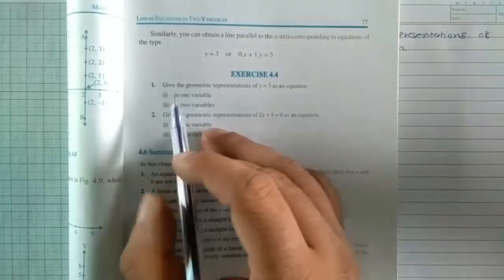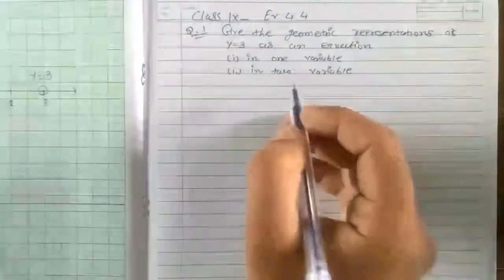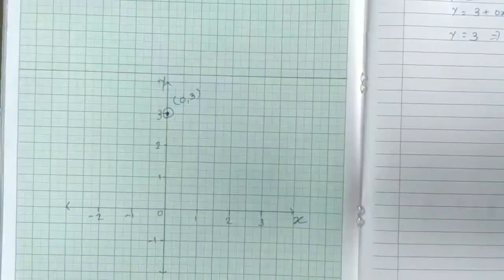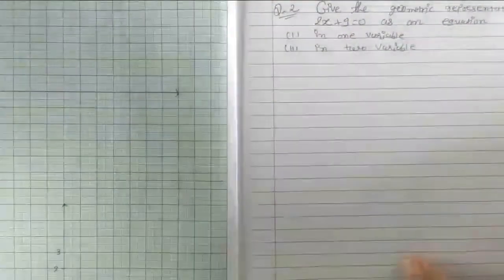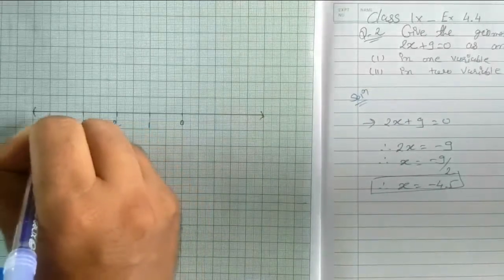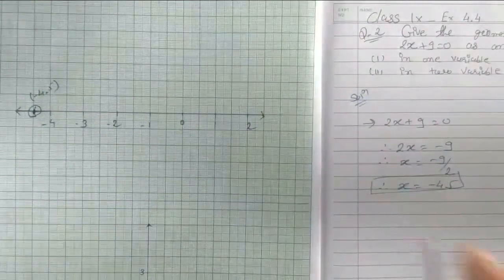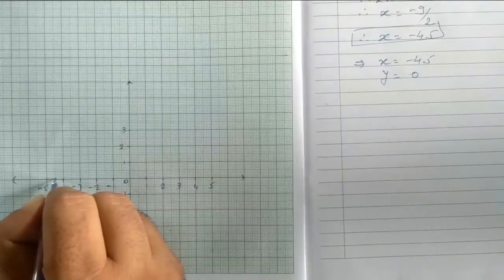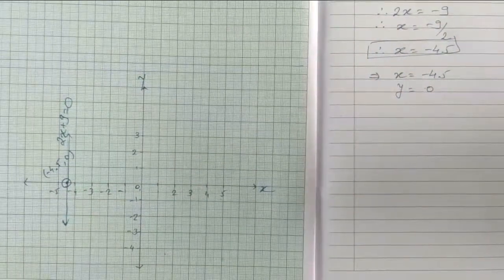Class 9_Exercise 4.4